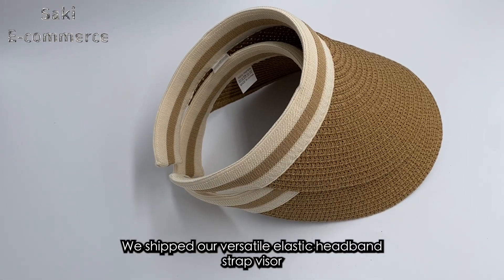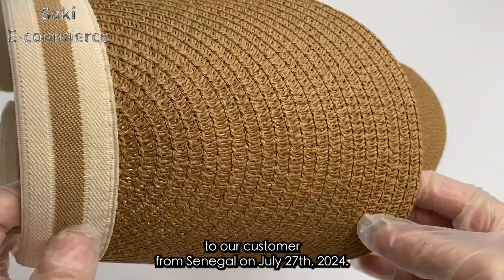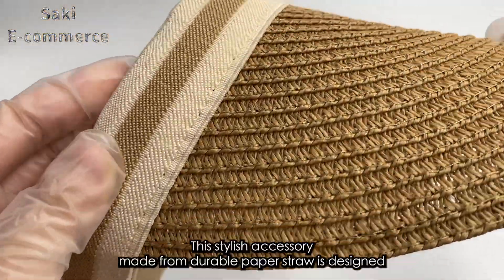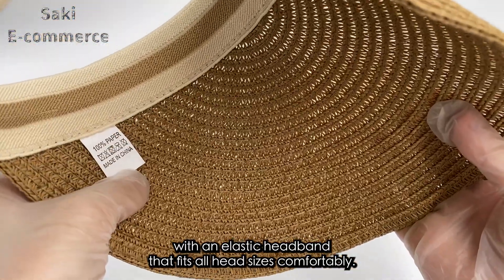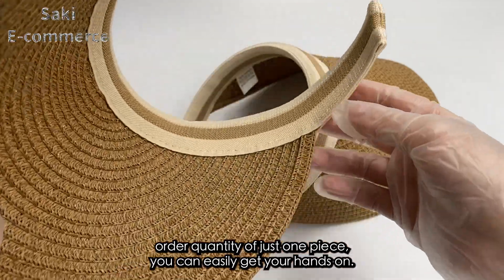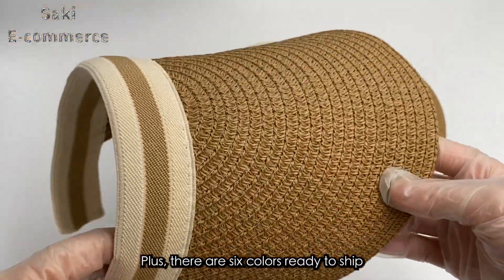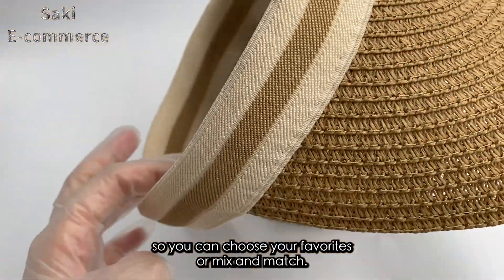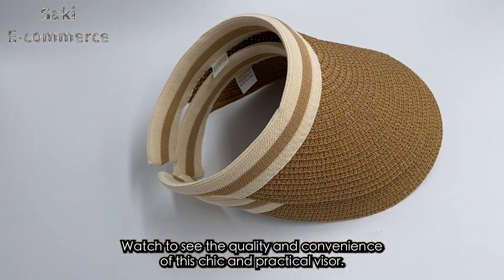Shipment Record for Elastic Headband Straw Visor: Order, Colors & Details Revealed!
We shipped our versatile Elastic Headband Straw Visor to our customer from Senegal on July 27th, 2024! This stylish accessory, made from durable paper straw, is designed with an elastic headband that fits all head sizes comfortably. With a low minimum order quantity of just one piece, you can easily get your hands on this must-have item. Plus, there are six colors ready to ship, so you can choose your favorite or mix and match. Watch to see the quality and convenience of this chic and practical visor!